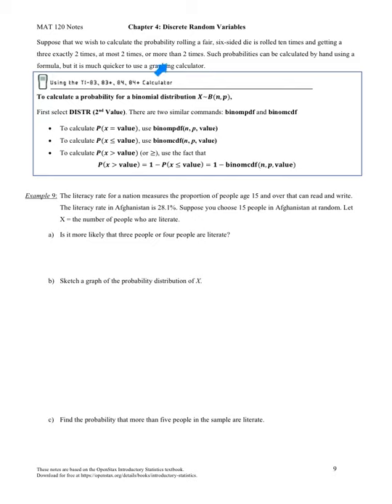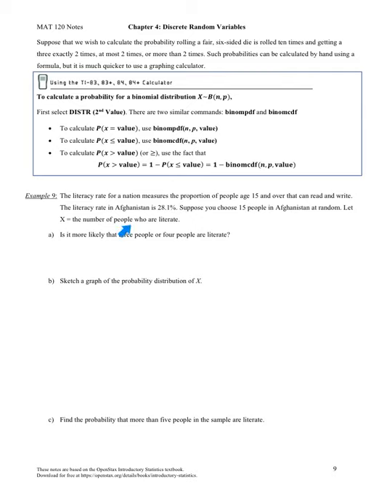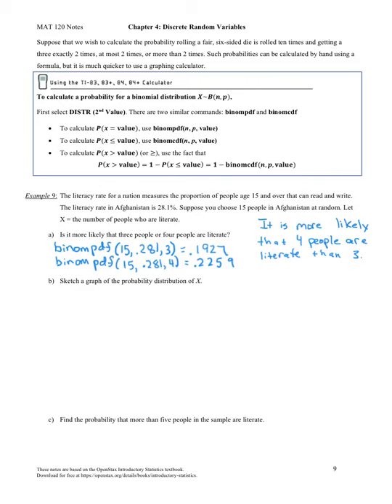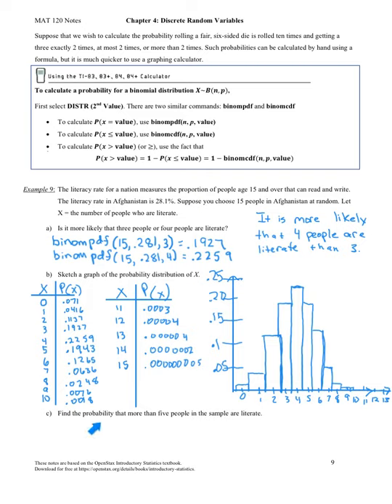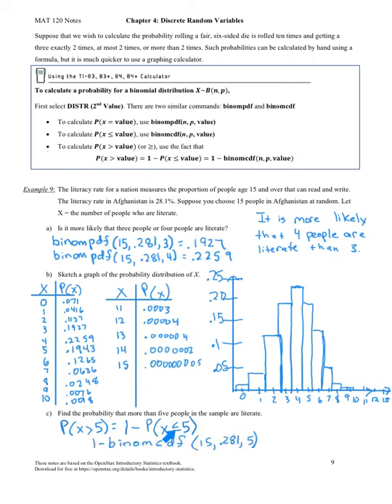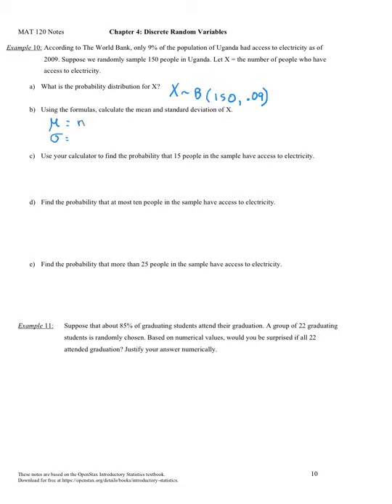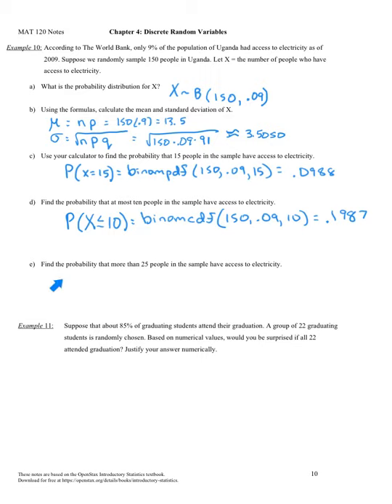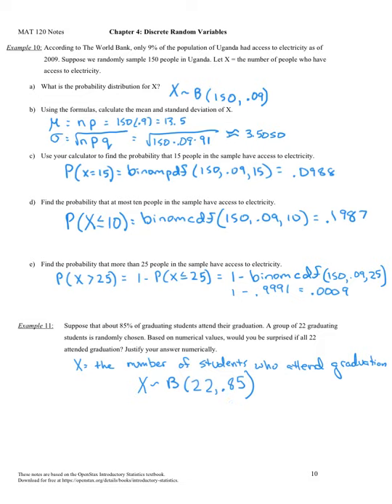4.3 OpenStax Statistics Video #2